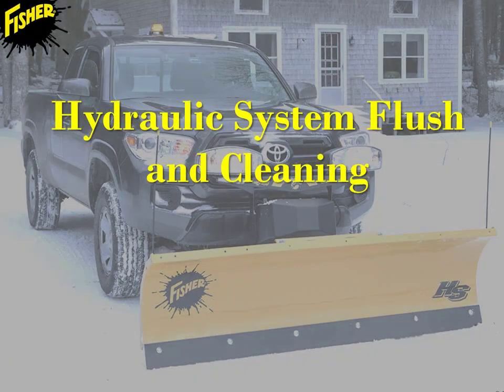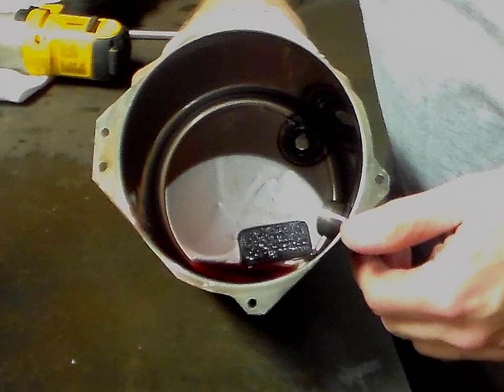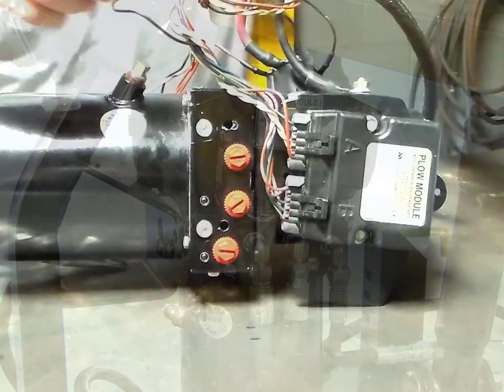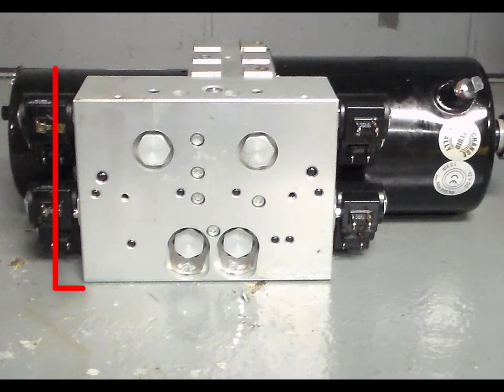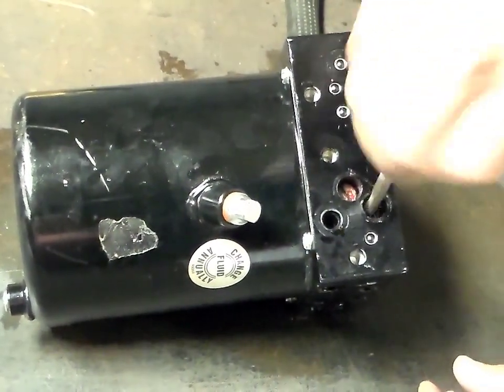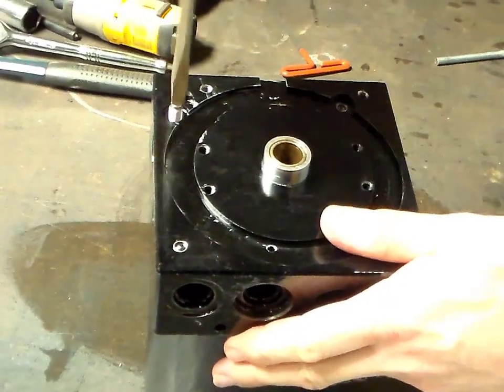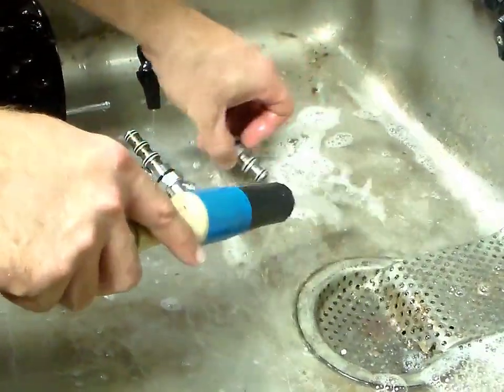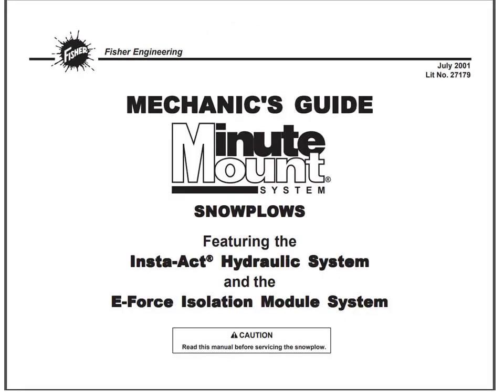FISHER Hydraulic System Flush and Cleaning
This video will demonstrate the proper procedure to clean and flush a complete hydraulic system.